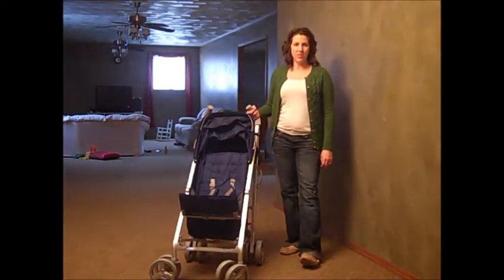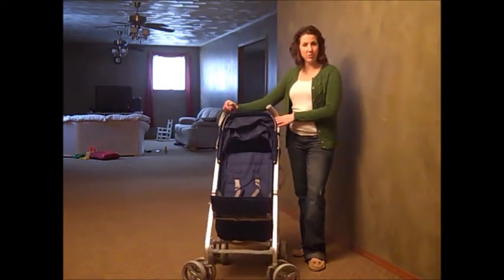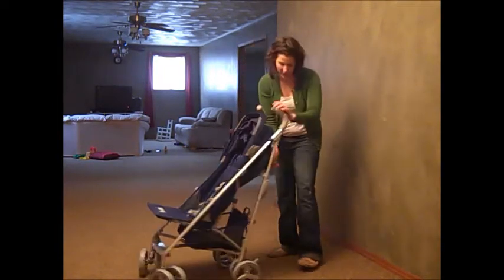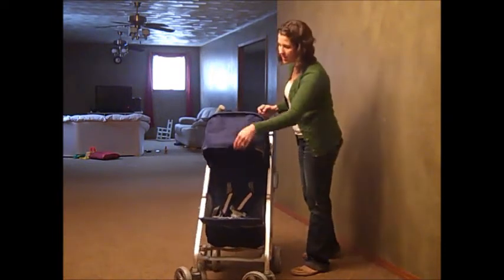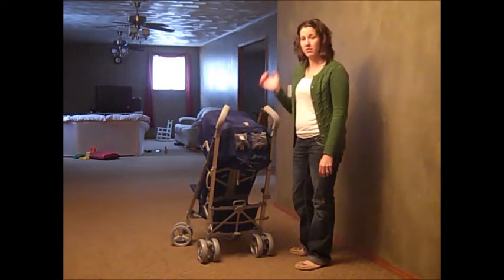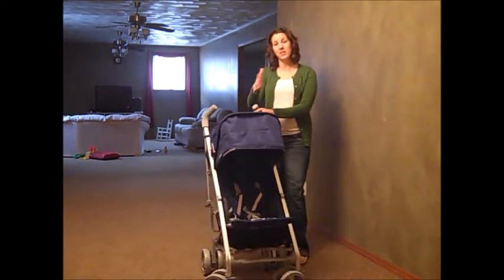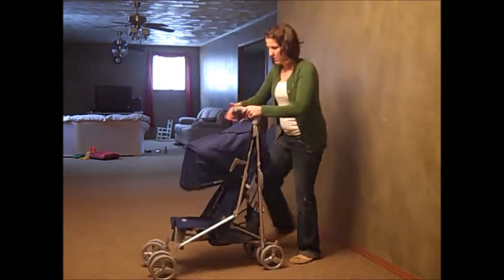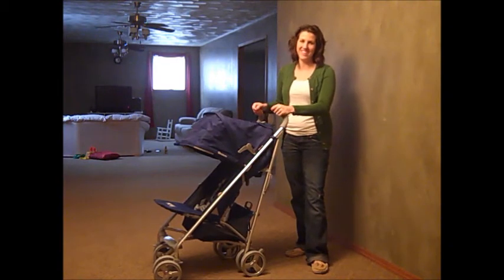Joovy Groove.wmv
The Cadillac of umbrella strollers!